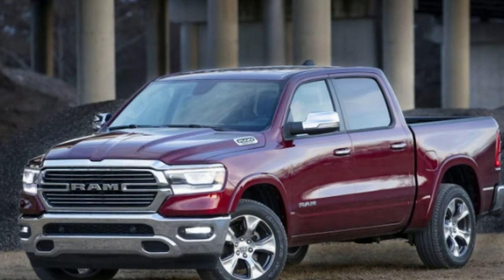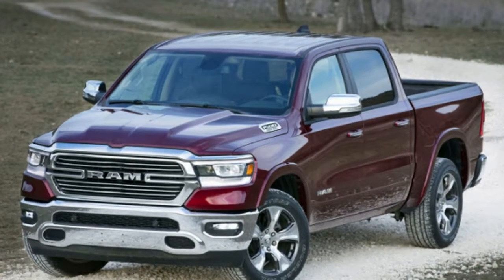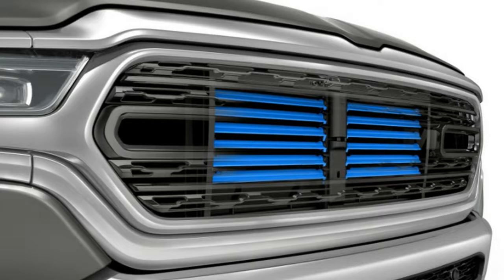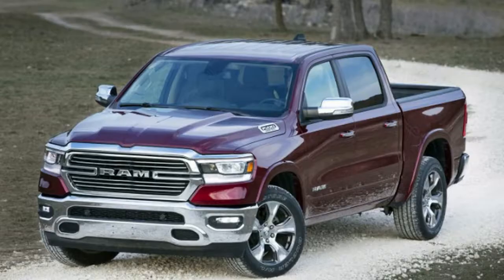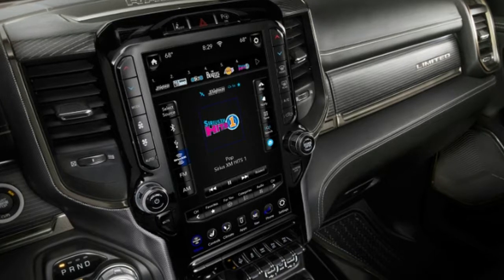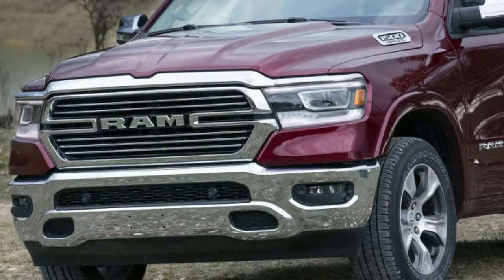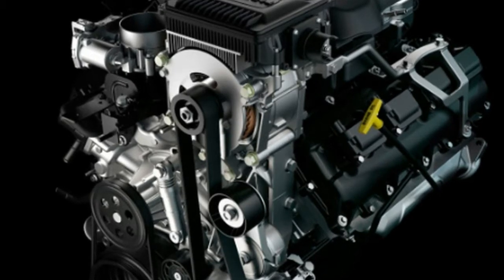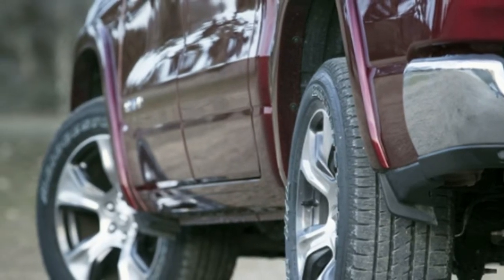2019 Ram 1500 eTorque ,,, The un hybrids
Misinformation is already being passed around about the 2019 Ram 1500 eTorque – reports calling the new electrified version of the full-size half-ton pickup truck a hybrid and saying its eTorque system adds torque to the truck's engine increasing payload, towing capacity, and performance. Don't believe a word of it – this isn't a hybrid in the conventional sense of the word. eTorque does not increase the truck's power or capability. Instead, the system feeds in some electric torque at low RPM, which helps with fuel efficiency by spinning up the engine during start/stop operation, smoothing gearchanges, and harvesting some energy from braking – that's basically it.